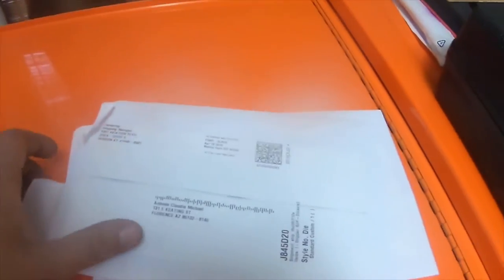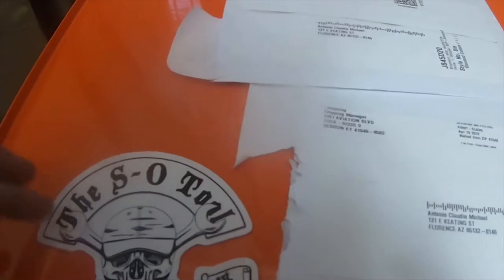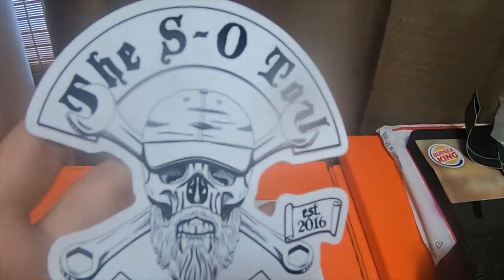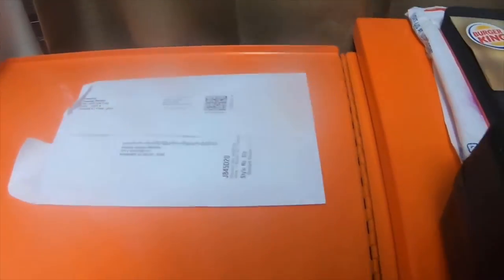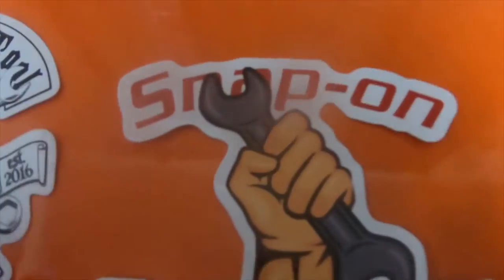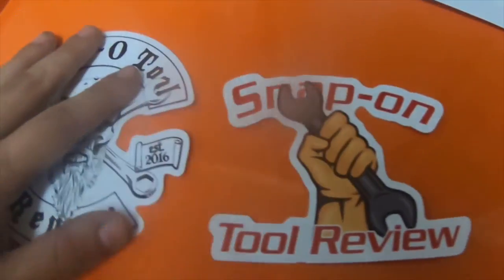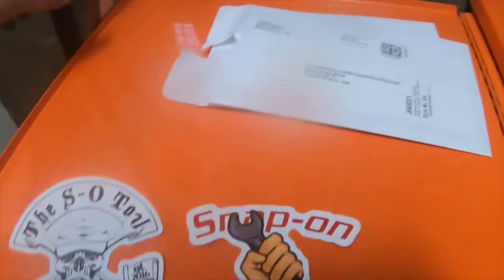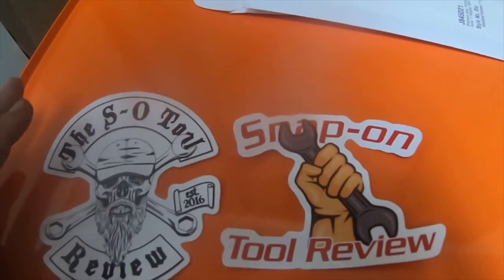Mail Call - The Snap On Tool Review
The Snap On Tool Review Channel Link Below please check out his channel Awesome guy